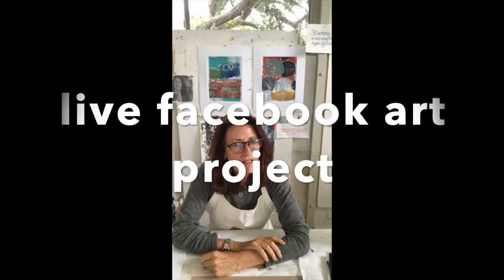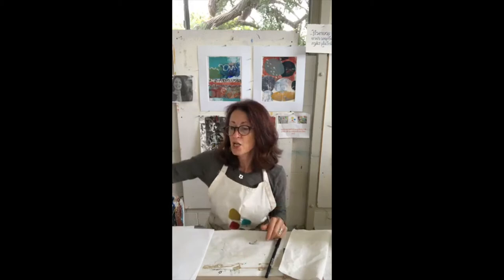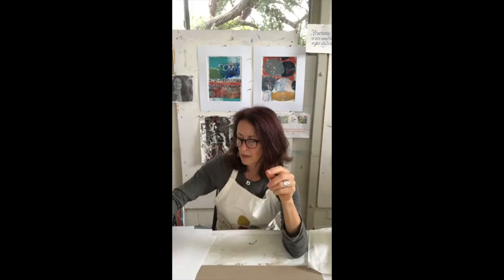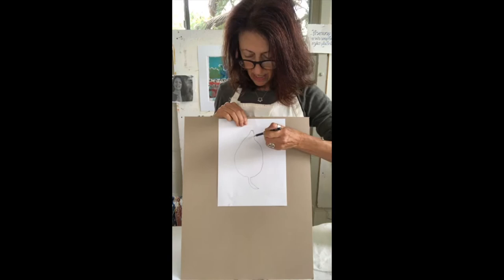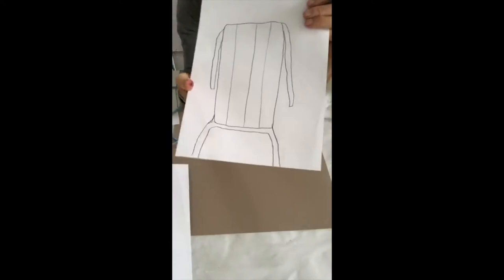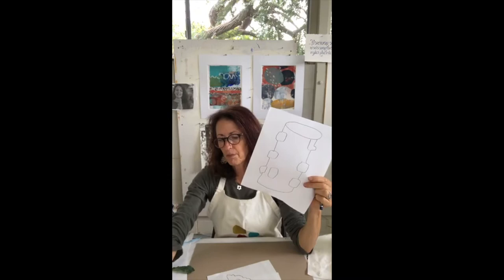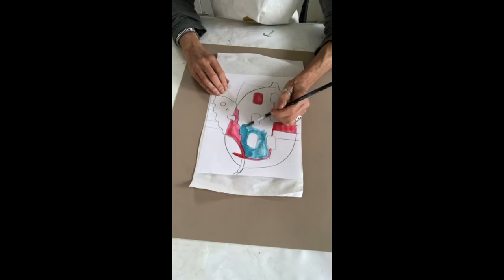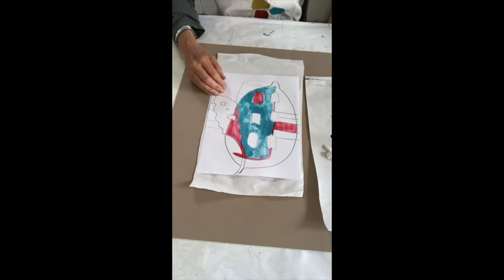Fun Art Project to do at home: Abstract painting from shapes around the house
Stuck at home with no new painting ideas? This fun project done on my facebook live facebook group
shows how collecting objects around the house can inspire a new idea for an abstract composition. Have fun! No wrong way to do it!